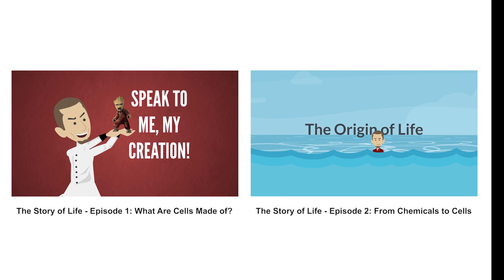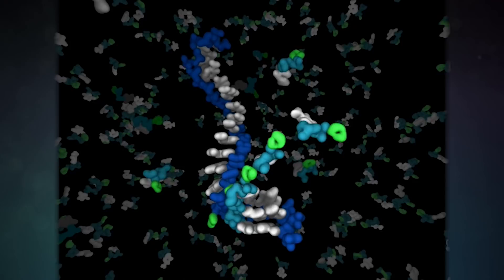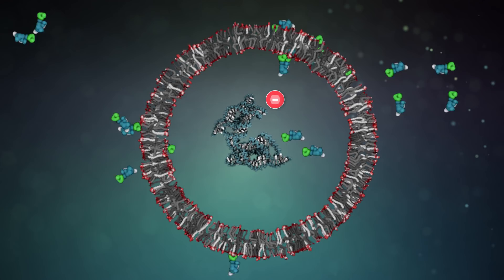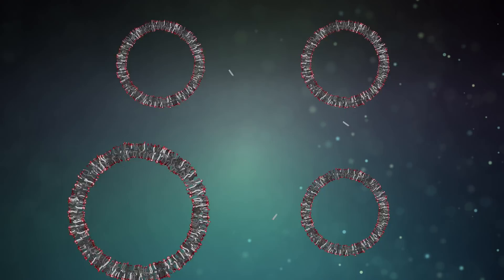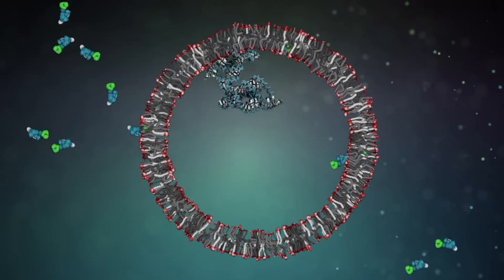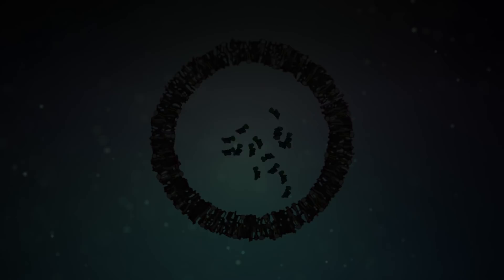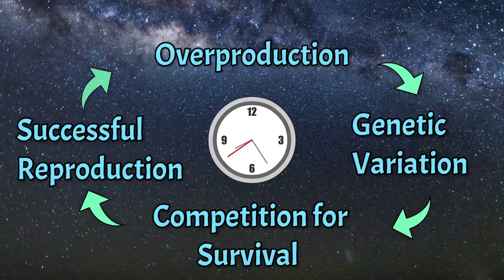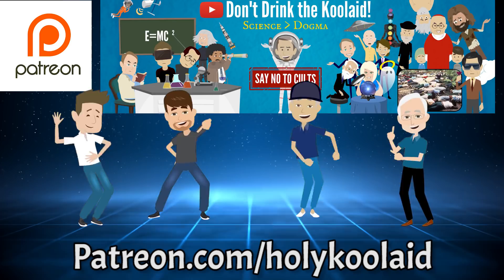The Story of Life - Episode 3: Cells That Eat Each Other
How did natural selection begin? What was the origin of competition between cells? Explore the origin of life from chemistry to biology in this animated science video on abiogenesis. In this episode, we'll explore how natural selection evolves and how cell competition got started on the early earth.

3D animation credit: Janet Iwasa - Harvard University

Science is greater than Dogma!

Sources:

• Chen IA, Roberts RW, Szostak JW - The emergence of competition between model protocells

• Itay Budin, Szostak JW - Physical effects underlying the transition from primitive to modern cell membranes

• Ting Zhu, Szostak JW - Coupled growth and division of model protocell membranes

• Pier Luigi Luisi, Peter Walde & Thomas Oberholzer- Lipid vesicles as possible intermediates in the origin of life: